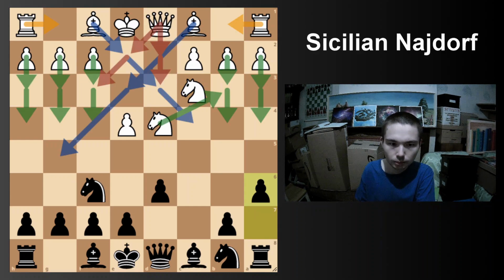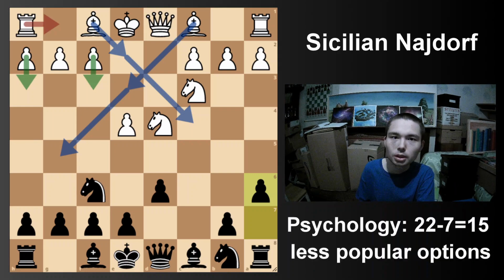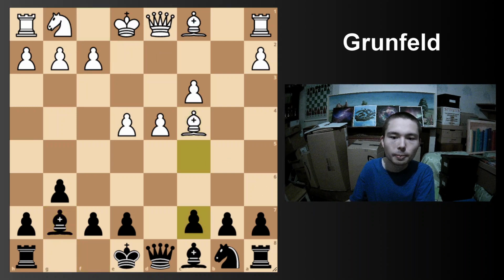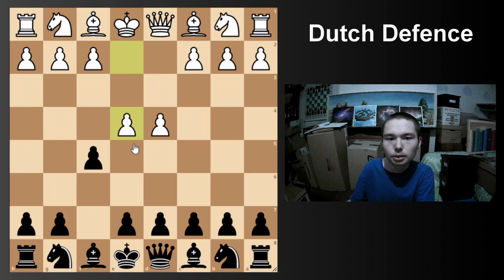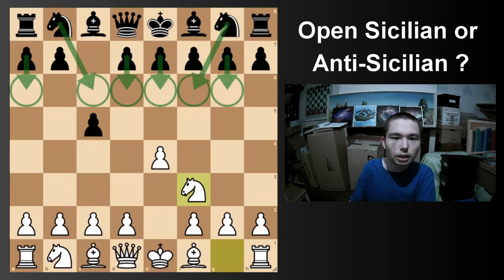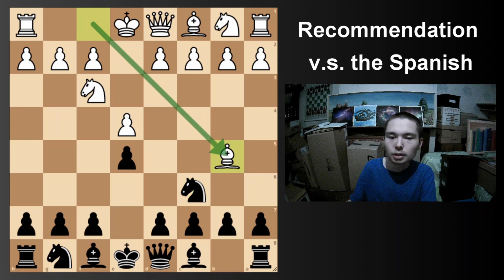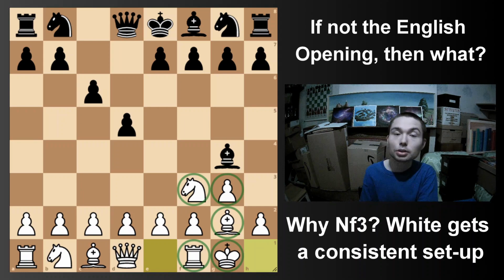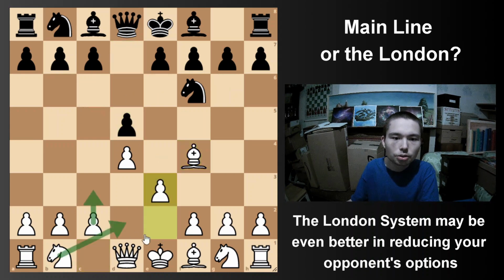Worst Chess Openings: How you can deal with them!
Do you want to get a headache when playing chess?
Then you have to find ways to reduce your opponent's options!
Or else, you may have to learn a lot of opening theory!

Time Stamps
00:00 Opening 1: Sicilian
05:15 Opening 2: Grunfeld
08:00 Opening 3: Dutch
10:38 White versus the Sicilian suggestion
12:00 Spanish Opening and a recommendation
15:55 English Opening? No. Knight to f3? Yes !
19:00 Pawn to d4 main lines? Or the London System?